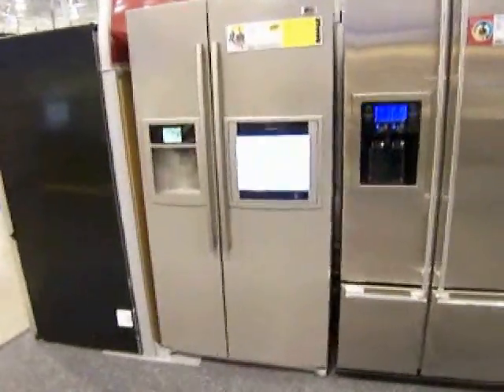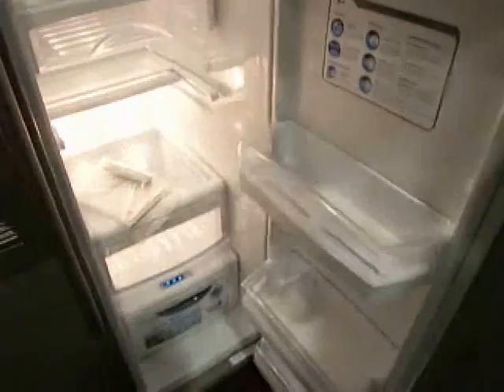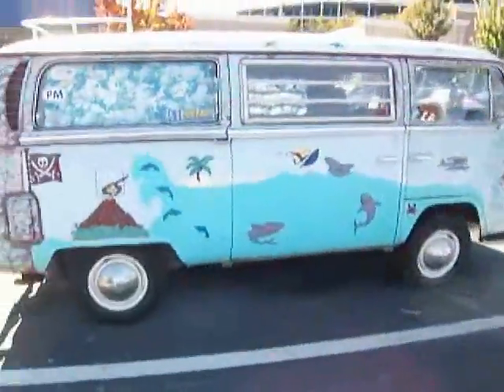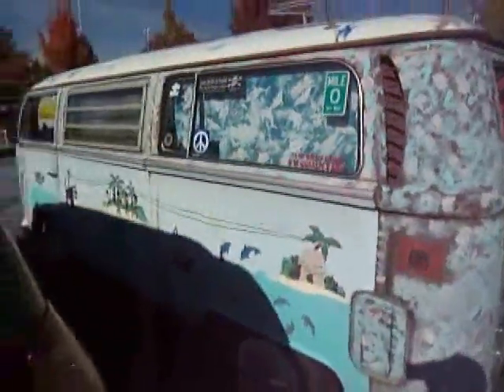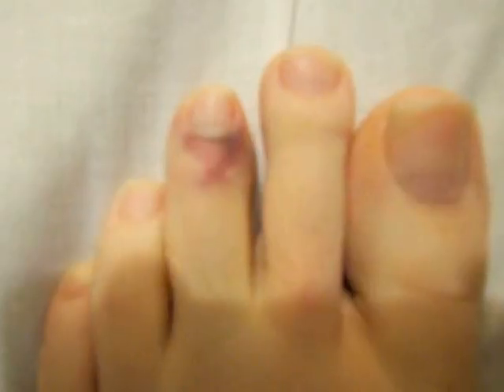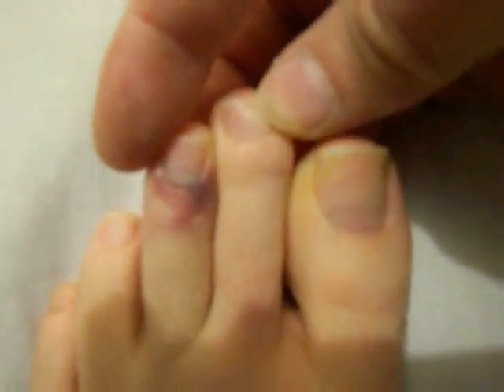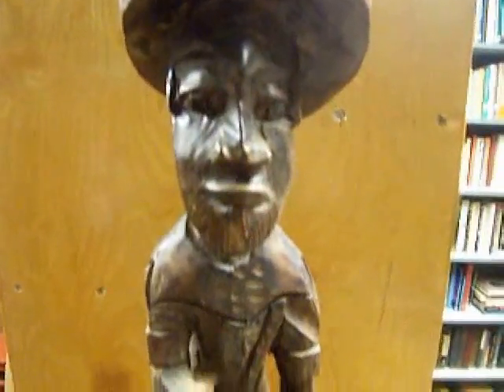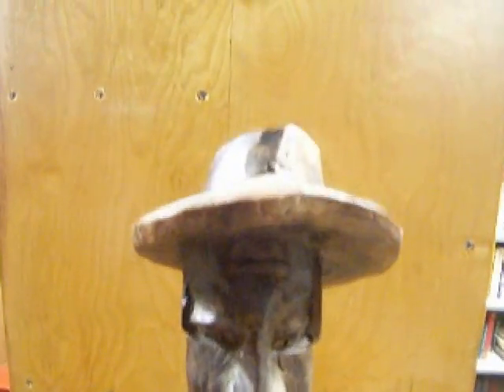4 or 5 Shorts, Depending On How You Count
Just various short tidbits.